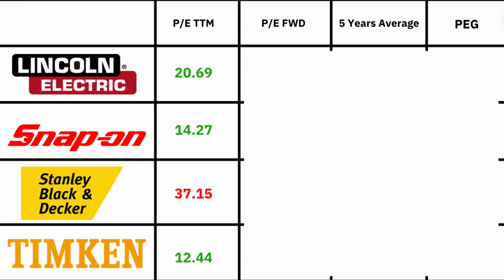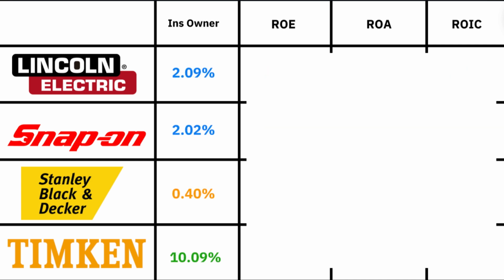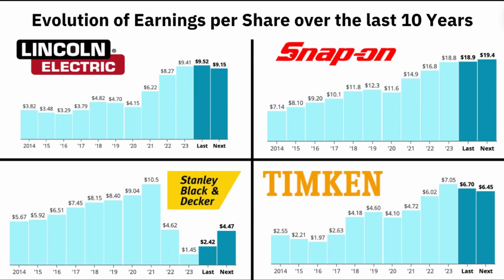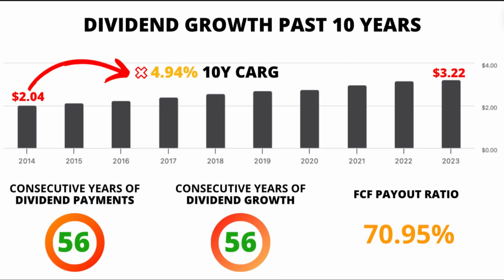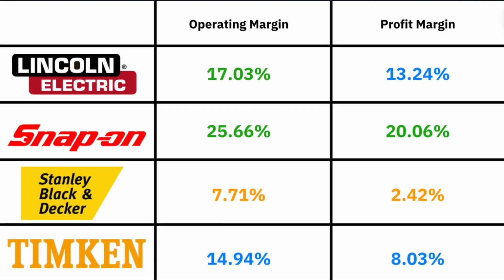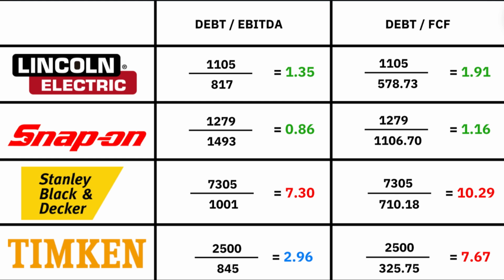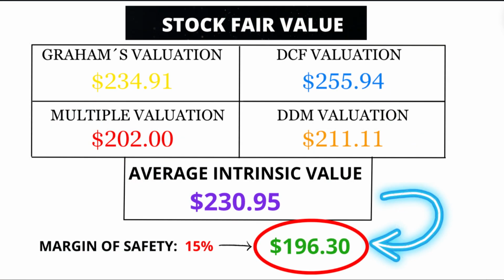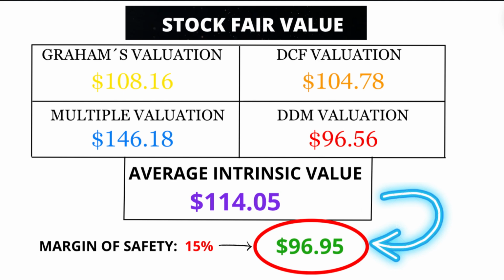🚀 Top 4 Industrial Tools Showdown 🛠️ | Don't Ignore Small Companies - It Could Cost You Big! 💸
Hey there, tool enthusiasts and savvy investors! Ready to dive deep into the financial wizardry of some industrial giants? In this video, we're breaking down the key financial metrics of Lincoln Electric Holdings ($LECO), Snap-on Incorporated ($SNA), Stanley Black & Decker ($SWK), and The Timken Company ($TKR). We're providing you with the insights needed to make informed investment decisions and ride the wave of success! 🌊📈

📊 Price-to-Earnings Ratios (P/E TTM, P/E 5-Year Average, and P/E Forward):
Discover the intriguing P/E ratios for these companies and what they reveal about their current and future valuations. Stanley Black & Decker leads with a P/E TTM of 37.15, while The Timken Company’s forward P/E of 11.84 suggests potential value for future gains.

📈 Return on Equity (ROE), Return on Assets (ROA), and Return on Invested Capital (ROIC):
Learn about Lincoln Electric's impressive ROE of 44.94%, showcasing its efficiency and profitability. Snap-on’s ROIC of 21.20% highlights its excellent return on invested capital, while The Timken Company's ROA of 6.05% shows solid asset management.

💰 Earnings Per Share (EPS) Figures and Growth Forecast:
Explore the solid EPS figures, with Snap-on leading at $18.90. Stanley Black & Decker’s EPS is projected to increase with a CAGR of 15.82% over the next five years, hinting at significant potential for future gains.

🔎 Evolution of Revenue, Earnings, and Free Cash Flow Per Share:
Delve into the positive financial trajectories. Lincoln Electric’s revenue and earnings have shown a very positive evolution over the last eight years, reflected in its strong market returns. Snap-on’s free cash flow per share has grown by 15.95% in the last decade, highlighting consistent financial health.

💡 Dividend Yield and Growth:
Get insights into the dividend yields and growth rates. Stanley Black & Decker offers a dividend yield of 3.71% with significant growth, making it an attractive option for income investors. Lincoln Electric provides a solid 1.44% yield with a robust dividend growth rate of 12.02% over the last decade.

📉 Debt Ratios and Market Performance:
We'll also discuss the recent price performance and market cap. Snap-on’s debt to EBITDA ratio of 0.86 indicates manageable debt levels, while Stanley Black & Decker’s high debt to free cash flow ratio of 10.29 raises concerns. Lincoln Electric’s low debt to free cash flow ratio of 1.91 highlights its financial stability.

📊 Analyst Predictions and Fair Value Estimates:
Analyst price targets suggest significant upside potential for Lincoln Electric, with a target of $219.56 representing an 11.49% upside. I’ll also share my personal take on the fair value of these stocks, helping you gauge potential overvaluation or upside.

🚨🚨 Do you want to get free shares worth up to €100? Join Trading 212 Invest with my link, and we will both get free shares.